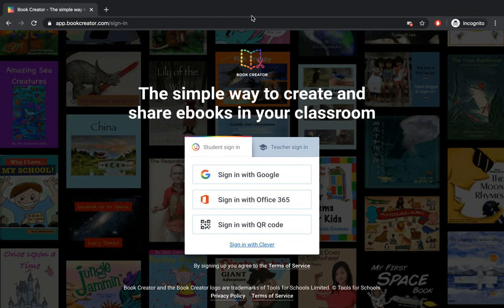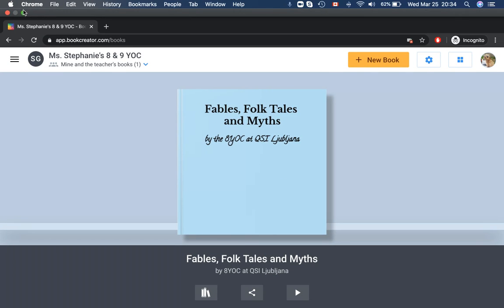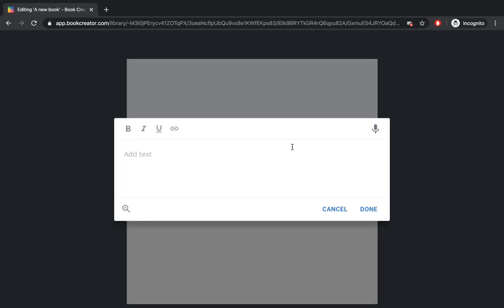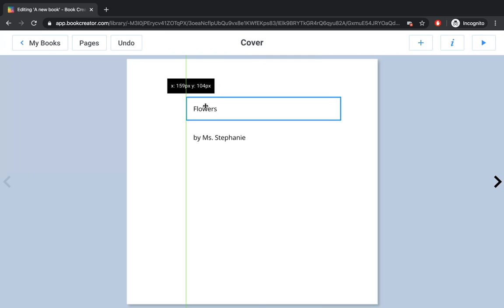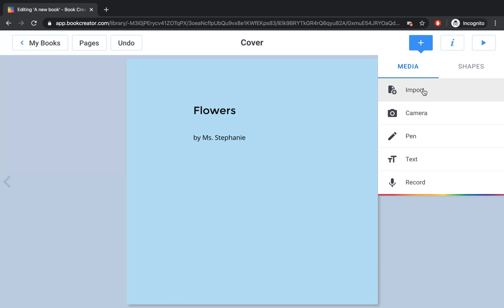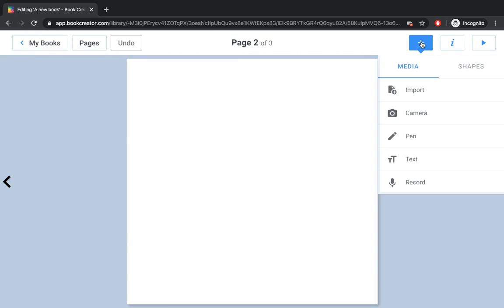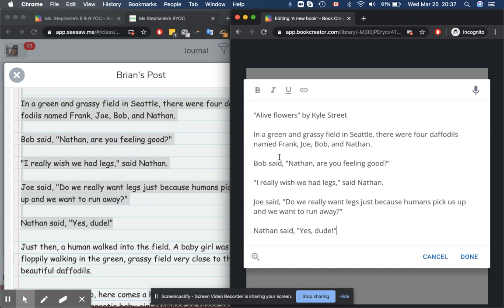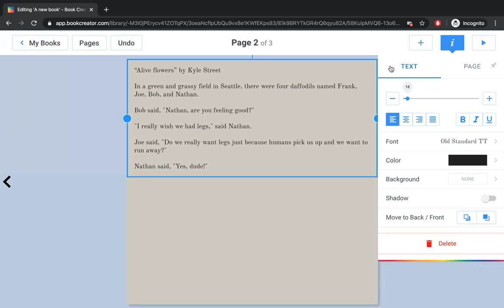How to: Using Book Creator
Making Your Own Book - Book Creator